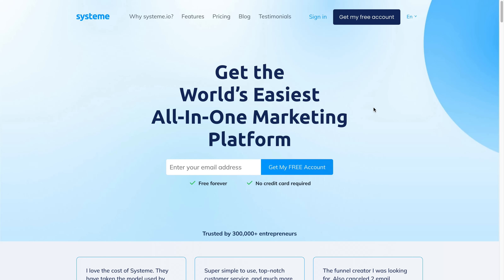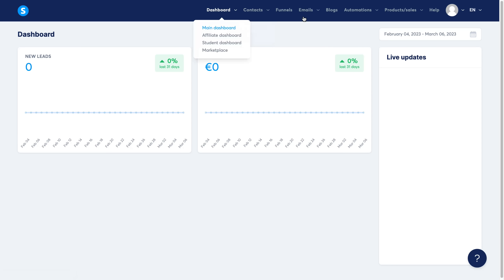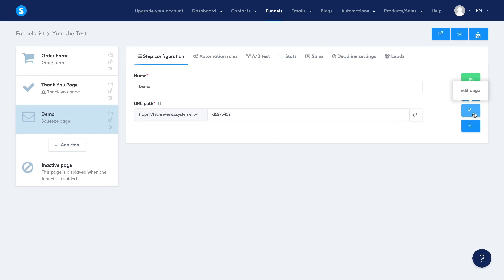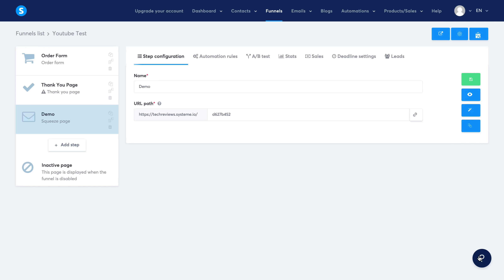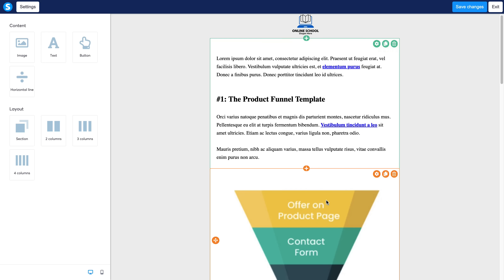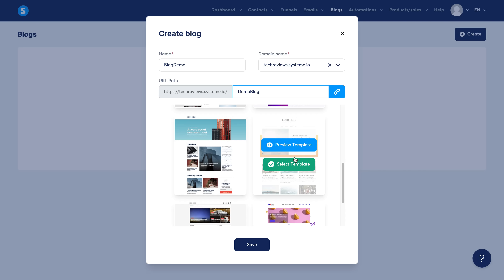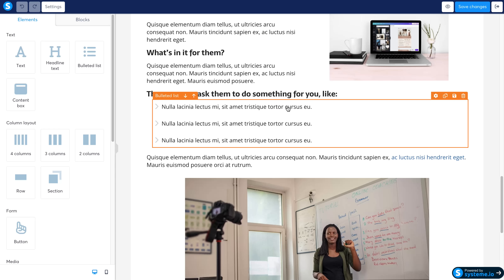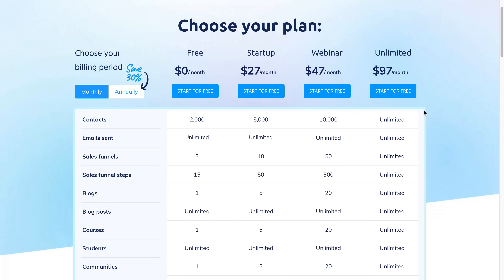Systeme.io Tutorial For Beginners 2023 (A-Z FULL GUIDE)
Welcome to my Systeme.io tutorial guide. I'm going to walk you through a thorough Systeme io instruction and demo in this video. You've found the ideal video if you're seeking for Systeme training or perhaps want to learn how to use Systeme.io.

For those who want to see what's within Systeme.io, this movie was made to go over a walkthrough. A number of visitors have also requested that I update my Systeme.io step-by-step tutorial for novices.